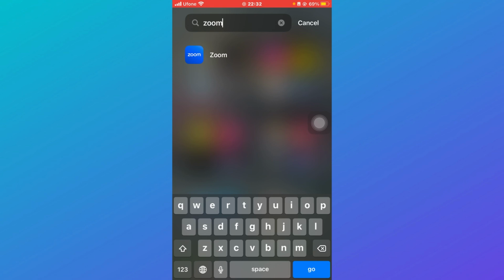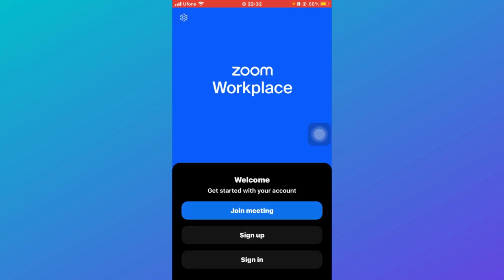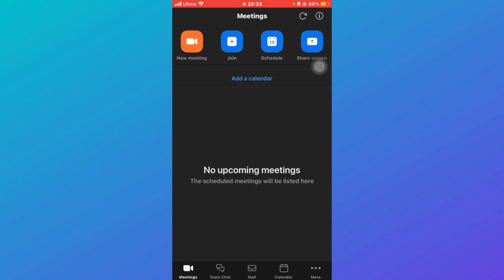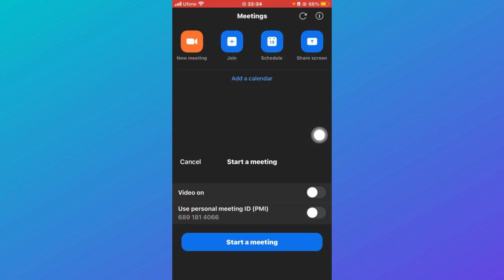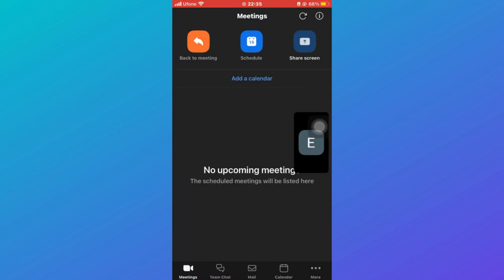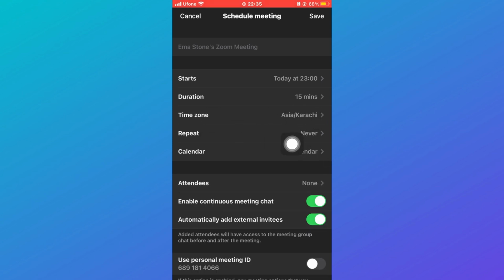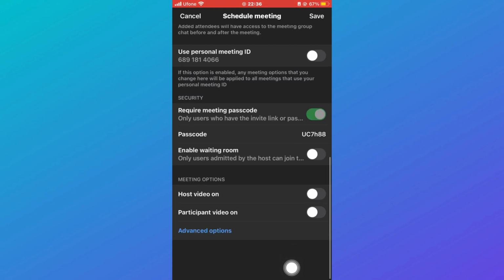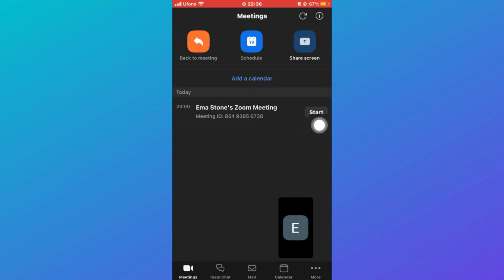How To Create Zoom Meeting Link | Schedule a Meeting | Share Meeting Link to Join (2025)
In this video I'll show you how to Create a Link for a Zoom Meeting . The method is very simple and clearly described in the video. Follow all of the steps & Share Meeting Link